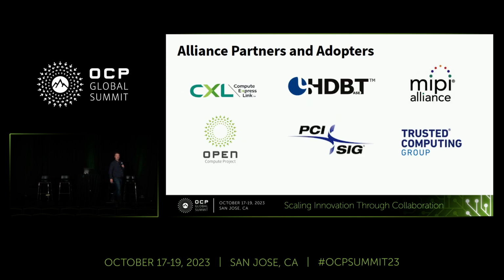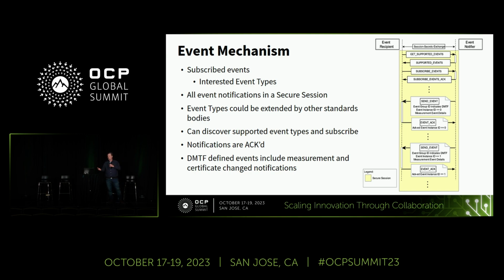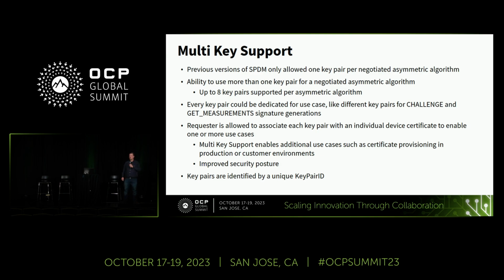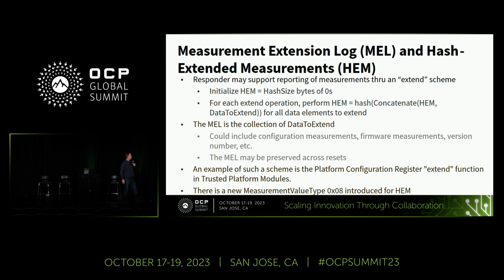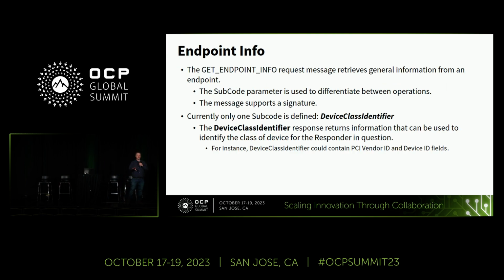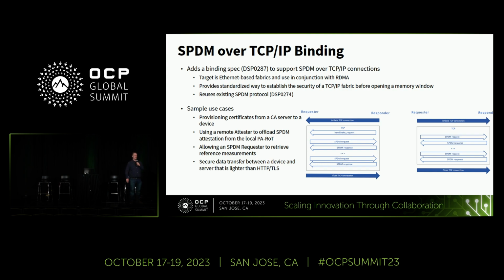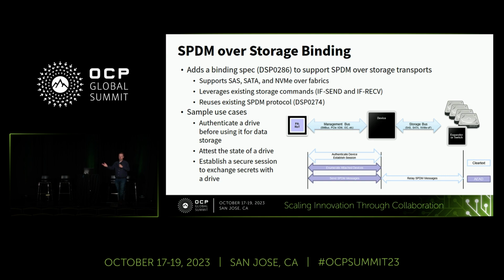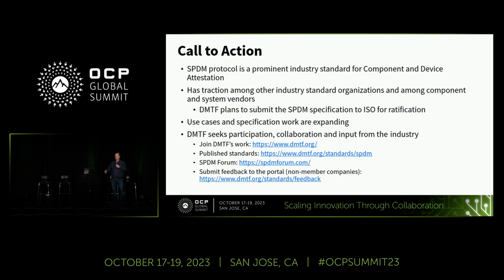SPDM 1.3 and Beyond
Presented by Brett Henning (Broadcom)

DMTF has released SPDM version 1.3, with a number of enhancements to the protocol. These include:
- Support for multiple keys
- Event notification
- Improvements in measurement handling
- A hash-extended measurement mechanism
- Endpoint identification
- Even more support for extensibility by industry partners

Status of libspdm, an open source implementation of the SPDM protocol on github.

These changes enable new capabilities to be built on top of SPDM to enable a variety of solutions.

Work on SPDM v1.4 is already underway. This presentation will include a preview of SPDM v1.4 work and other exciting developments happening in DMTF.